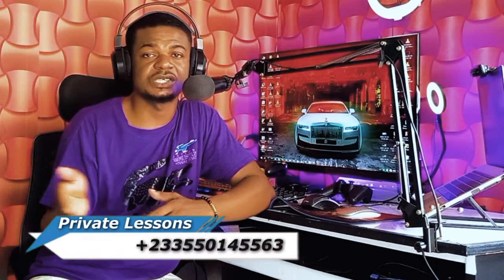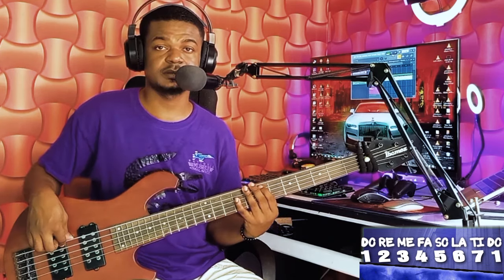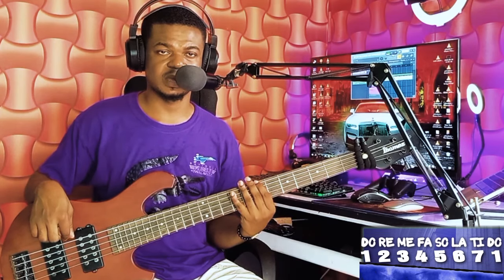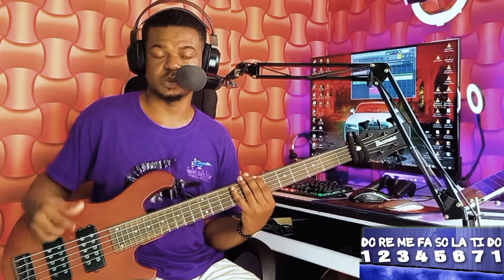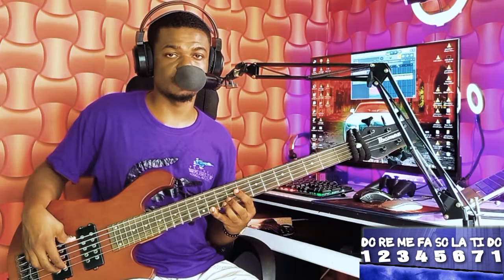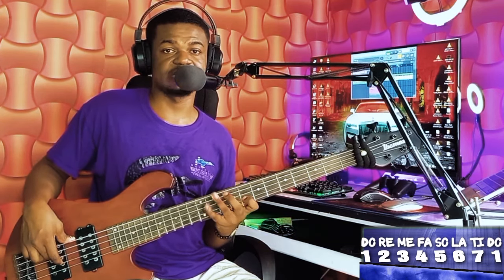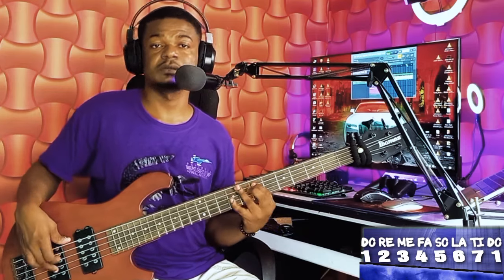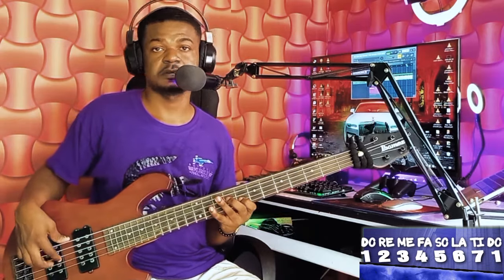How to Make Your worship Bass Lines sound melodically Using Falling Note, Fills & Passing Note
Here in this video, i will be showing you few tips on how to make your Bass Fills sounds more like a Pro.

Intro: 0:00
Step 1 0:54
Step 2 4:59
Step 3 8:26

Why support this ministry?
I have started this Bass channel a little over 3 years now, making lessons and song guides for fellow bass players and ministers for Christ. I do have partnership with Youtube but, I barely earn money from it. The support that you give will be used to further enhance the guides/lessons seen on Youtube and Facebook. Thank you once again and God bless! To Him be all the glory!